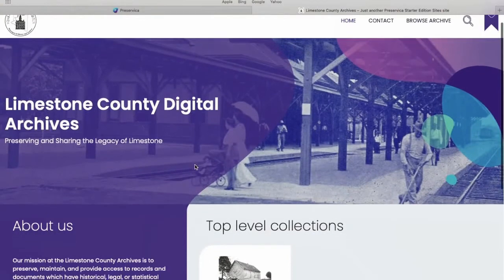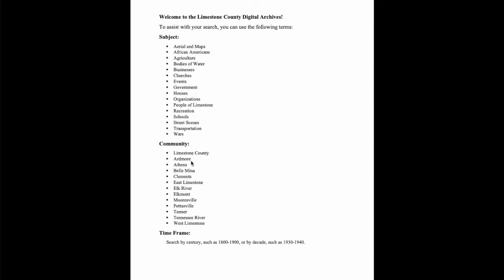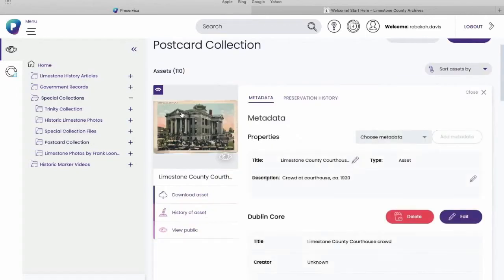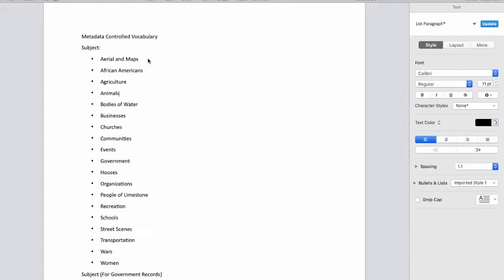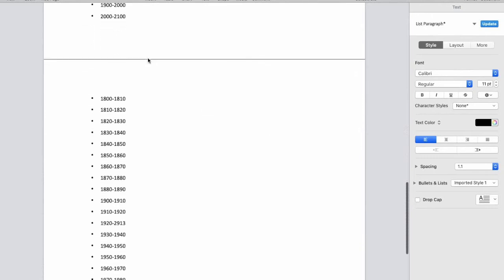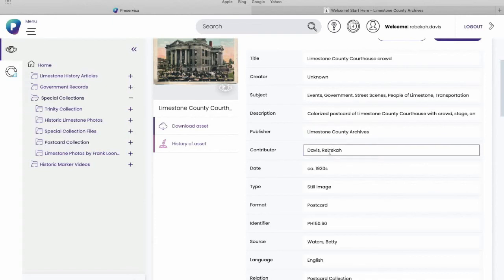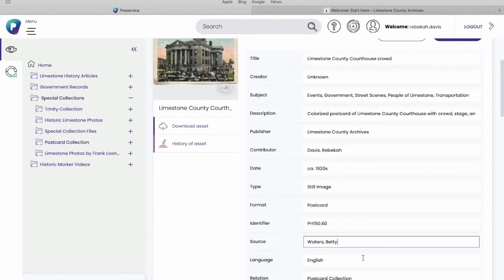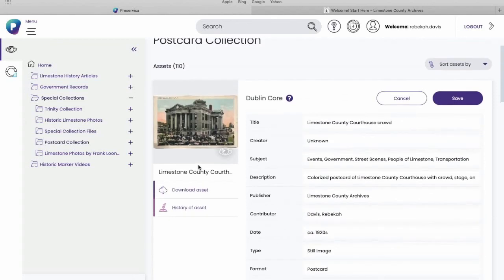Optimizing your metadata with a controlled vocabulary